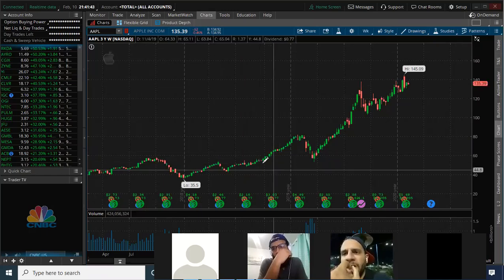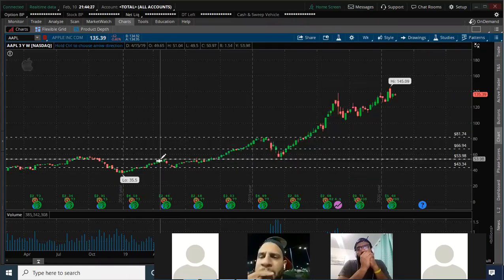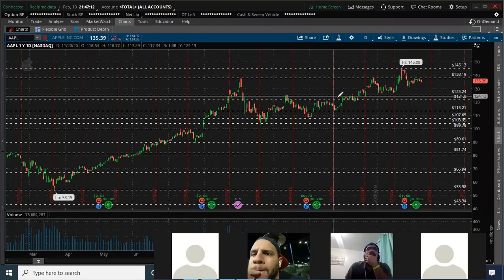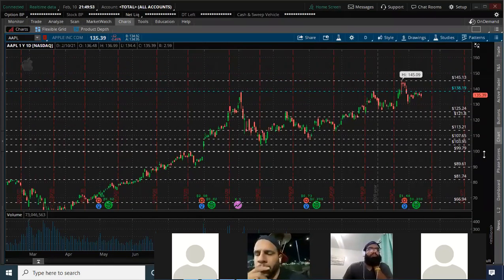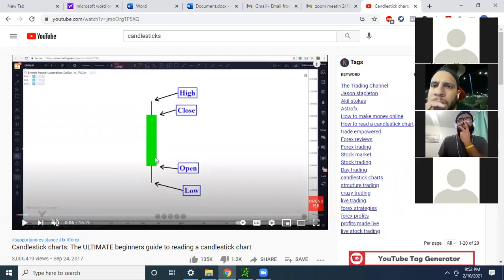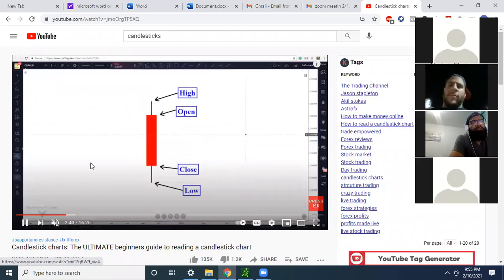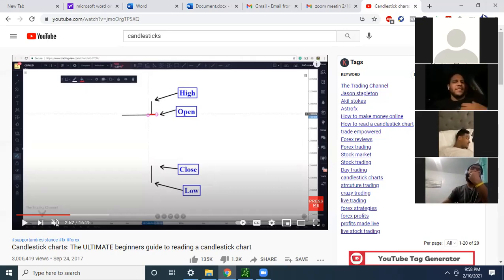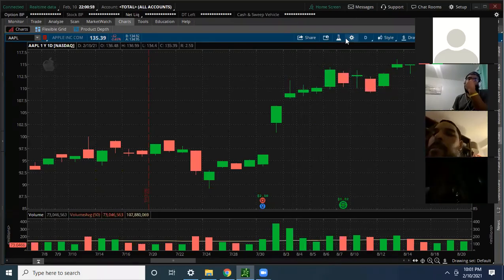Lesson 3: Support and Resistance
Support and Resistance are key levels/pivots where the stock has a high probability of bouncing off of.